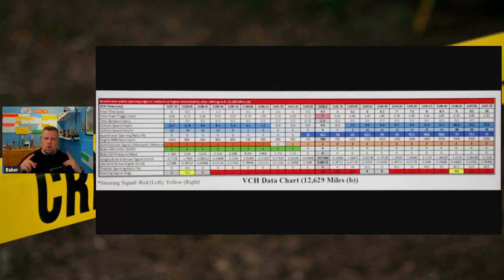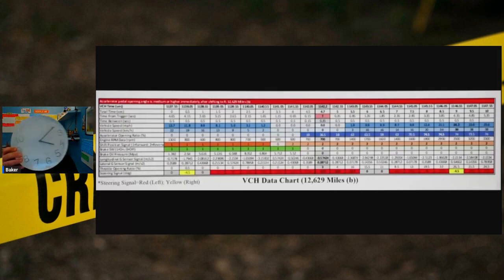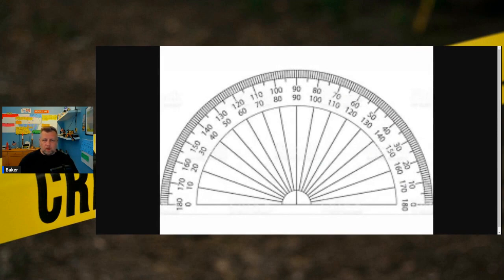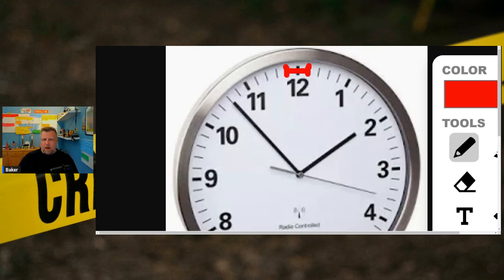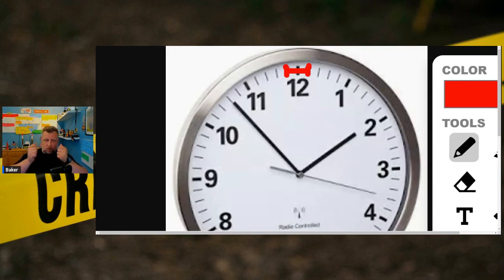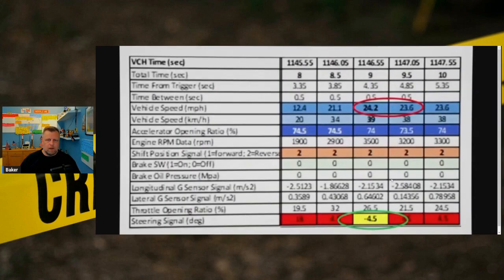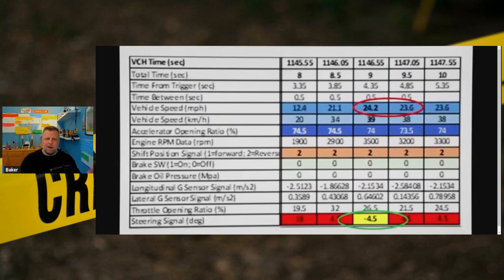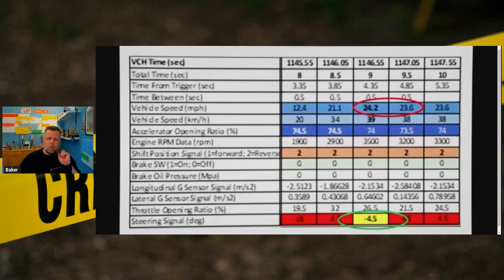Karen Read Steering Wheel Movement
In this video, I take a closer look at the data to visualize how much Karen Read moved her steering wheel during the moment of impact. As an amateur enthusiast, I use available vehicle telemetry to create a clear picture of the steering wheel's movements. Join me as I break down the critical evidence in this high-profile case